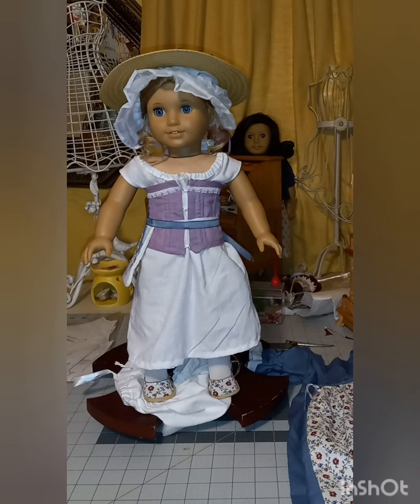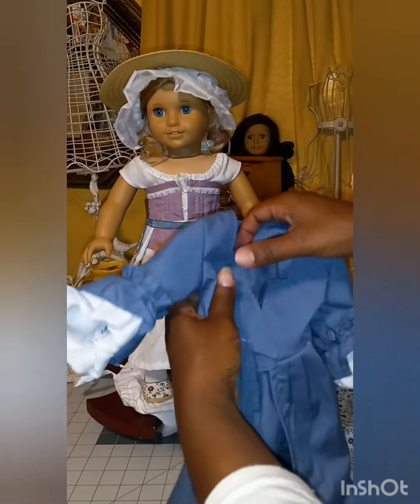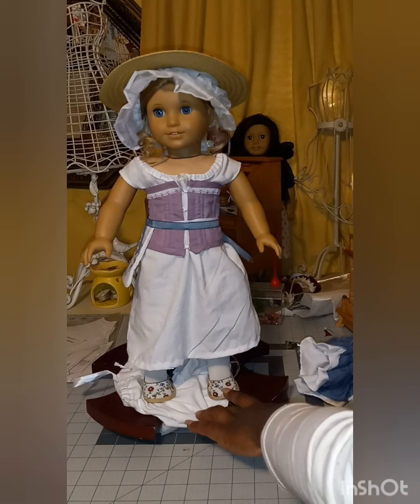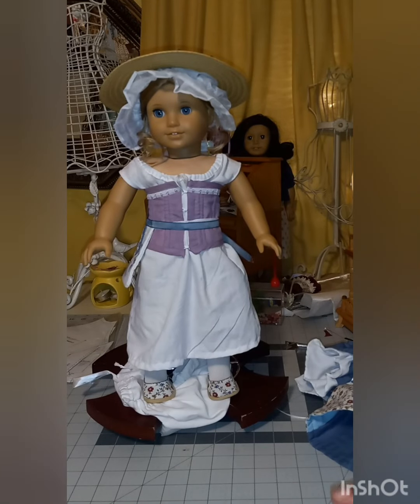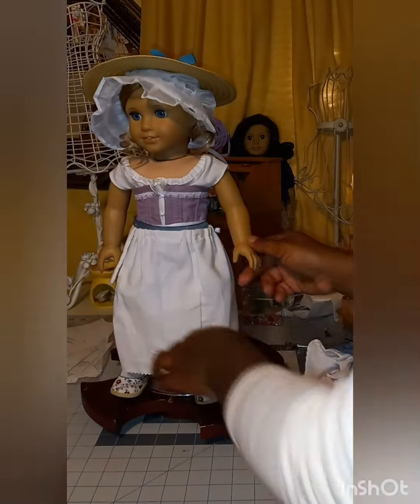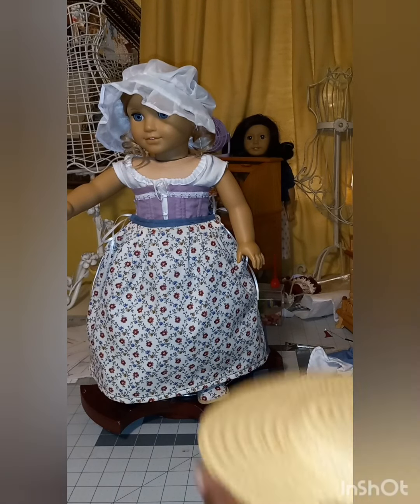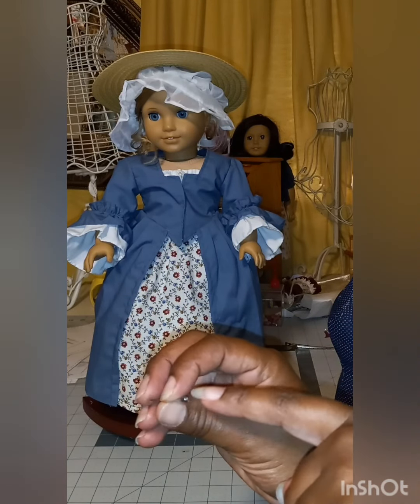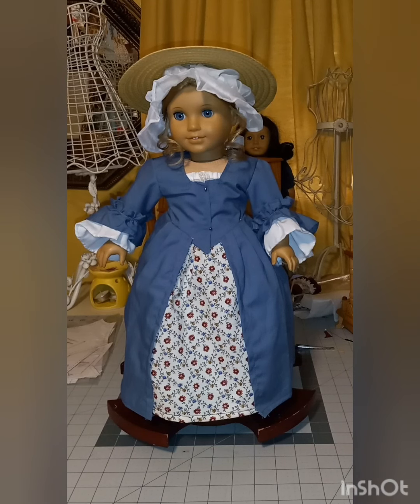Completed English Gown For Felicity and Elizabeth p2 AG Adult Doll Collector